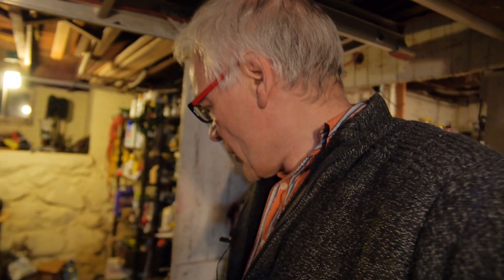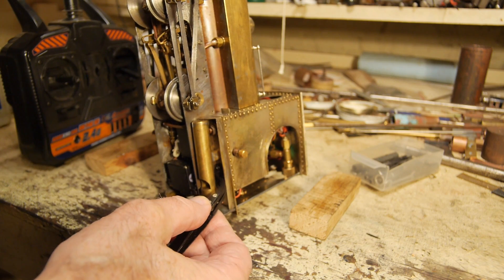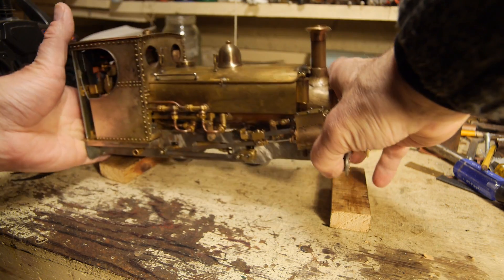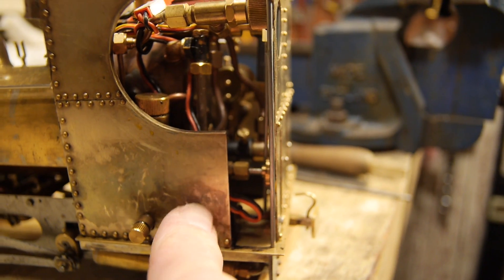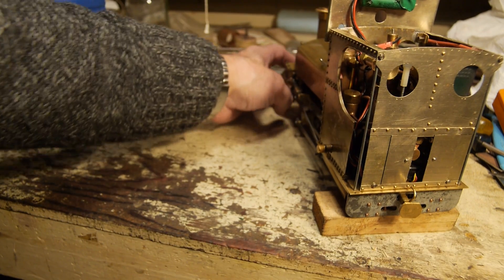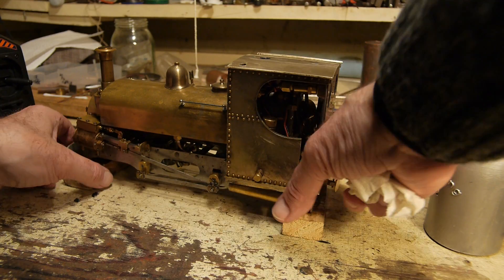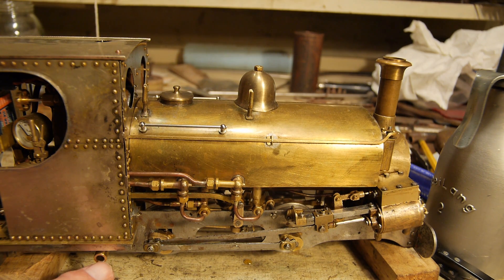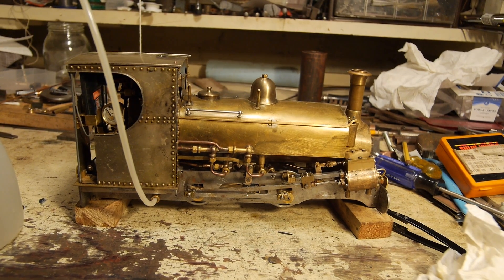Firing up live steam locomotive 'Blanche' Part 1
Firing up and steaming my live steam model locomotive 'Blanche'.  The original is a Hunslet engine that ran on the Penrhyn Railway and the model was built from DJB Engineering castings.  This loco is 16mm to the foot scale running on 'O' gauge track.